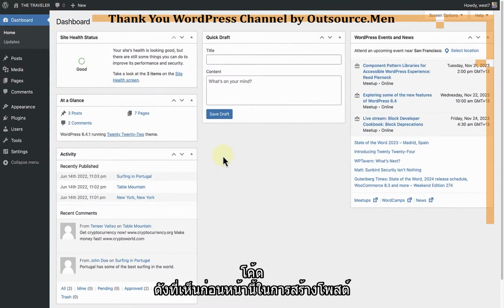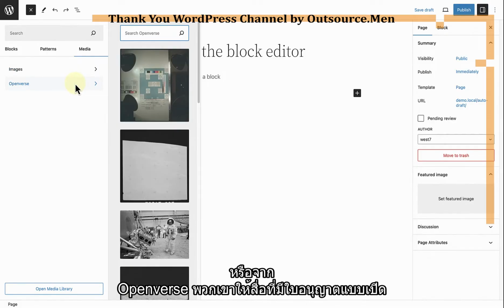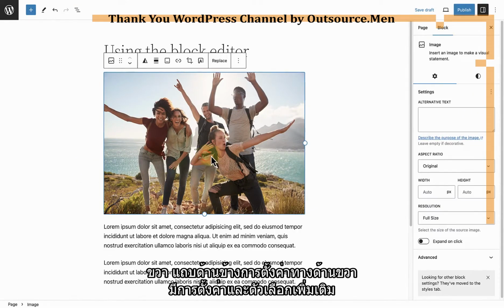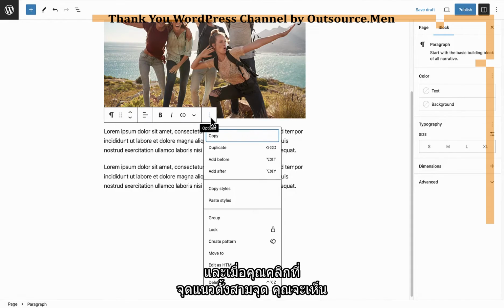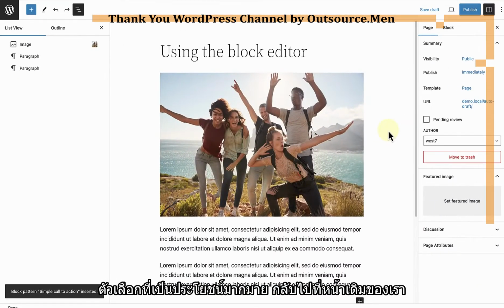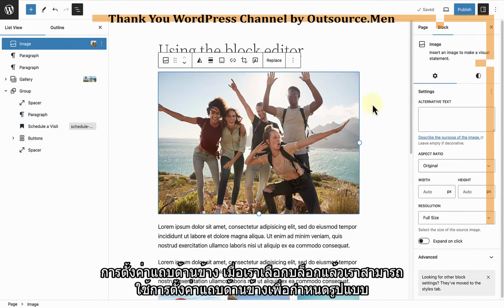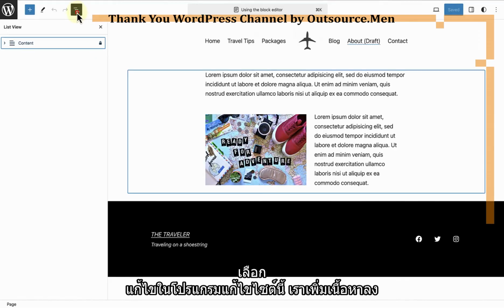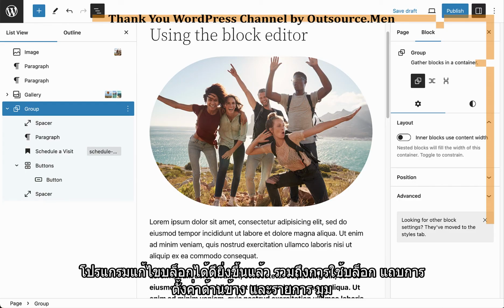สร้างโพสต์ & หน้าด้วย Block Editor ของ WordPress Gutenberg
00:00 - แนะนำตัวแก้ไขบล็อก WordPress
00:14 - ผลลัพธ์การเรียนรู้บทช่วยสอน
00:21 - การสร้างโพสต์ใหม่
00:49 - การเพิ่มชื่อและเนื้อหา
01:24 - การบันทึกฉบับร่าง
01:34 - การเผยแพร่โพสต์
01:44 - การสร้างหน้าใหม่
02:04 - อินเทอร์เฟซตัวแก้ไขบล็อก
02:26 - การเพิ่มบล็อก
03:04 - การจัดรูปแบบข้อความ
03:45 - การเพิ่มรูปภาพ
04:22 - การตั้งค่าบล็อก
04:47 - การแสดงตัวอย่างโพสต์และหน้า
05:00 - การจัดระเบียบเนื้อหาด้วยบล็อก
05:46 - การเรียงลำดับบล็อกใหม่
06:11 - การจัดกลุ่มบล็อก
06:42 - การสร้างหน้าด้วยบล็อกหลายบล็อก
07:20 - การฝังวิดีโอ YouTube
Thank you @WordPress Channel for [DaaCThv_NNM]